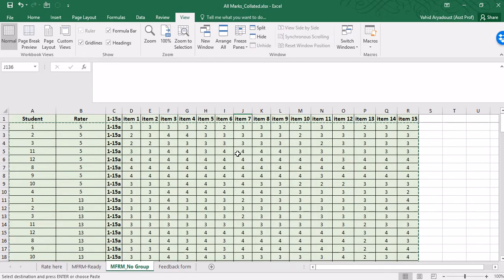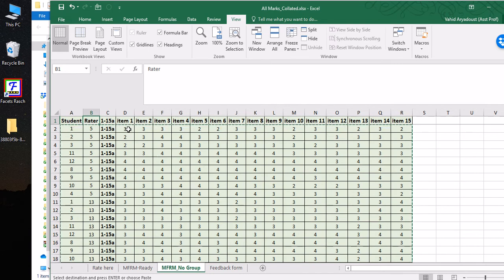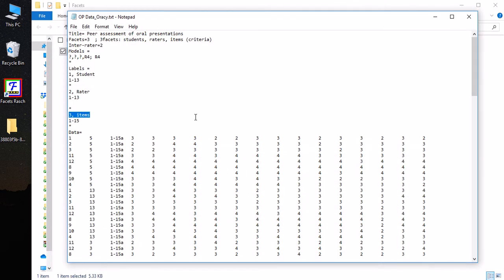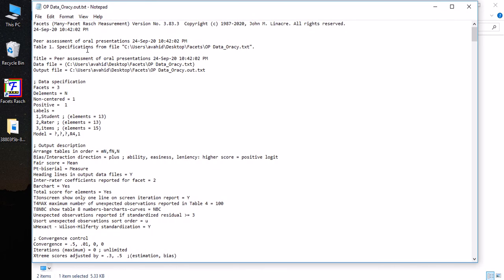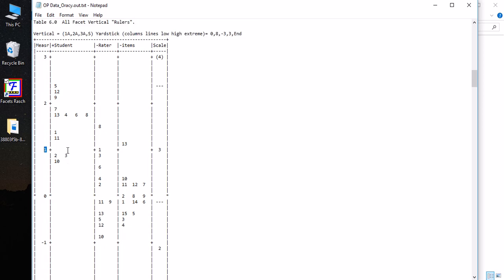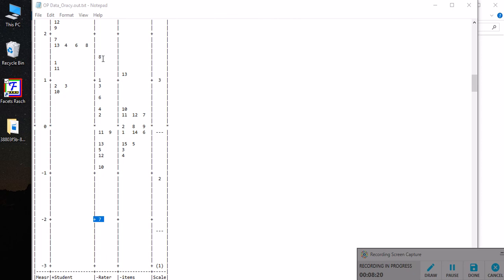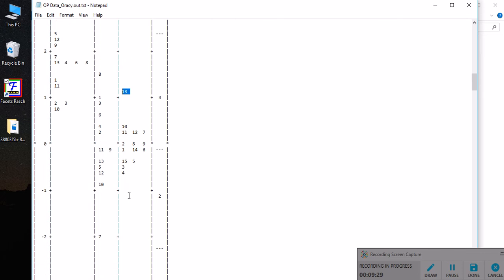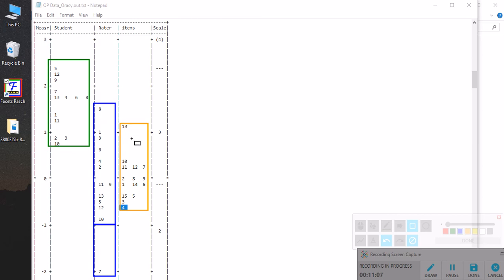Many-Facet Rasch Measurement in the Peer-Assessments of Oral Presentations | Part 1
In this video, I present Many-Facet Rasch Measurement in the psychometric validation of a peer-rated oral presentation assignment. The video is highly recommended for the teachers who want to find out if the peer assessments of their students are reliable.